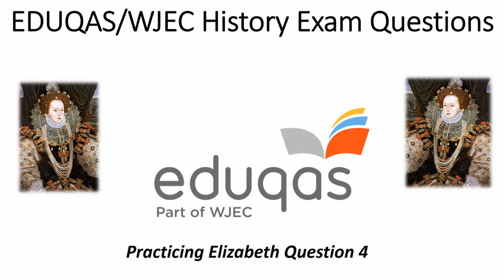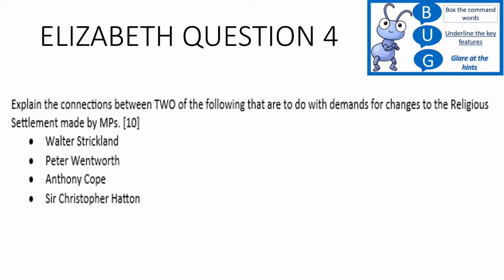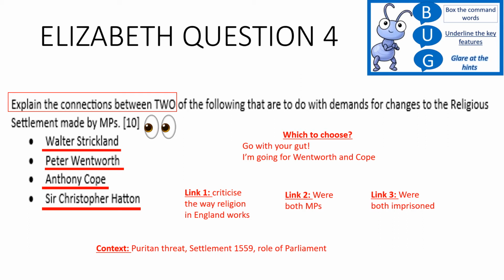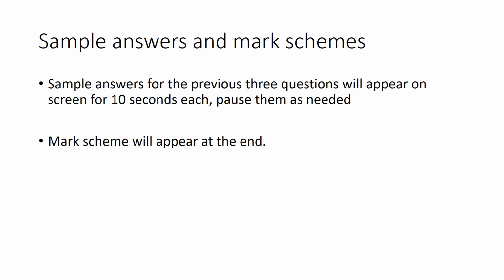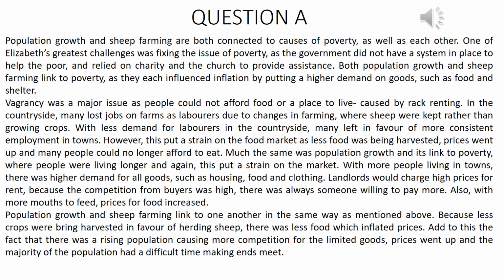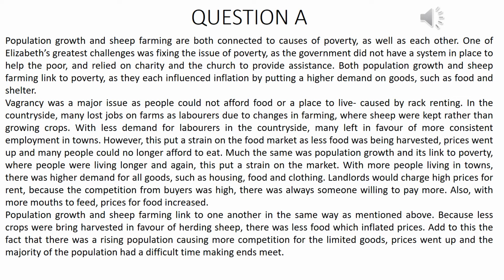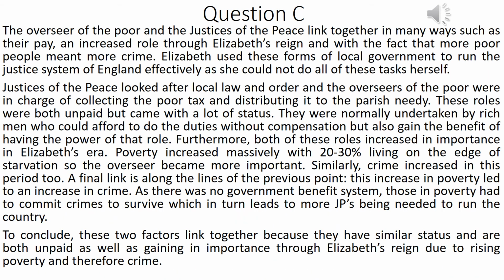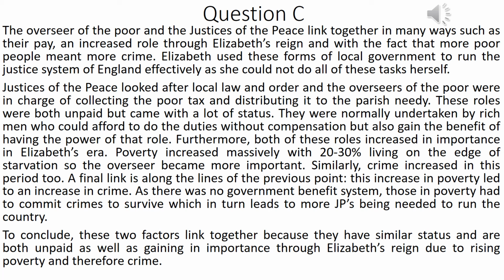Elizabeth Question 4